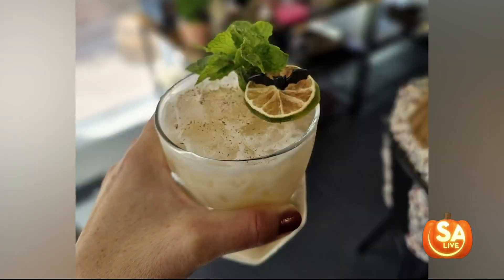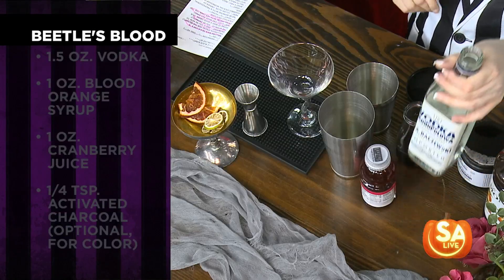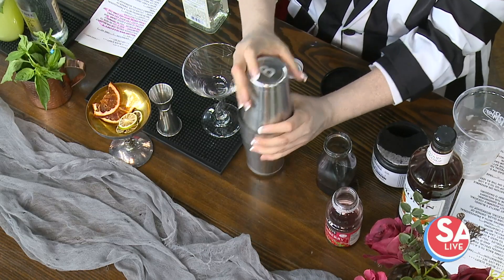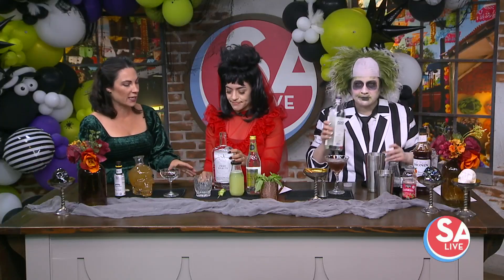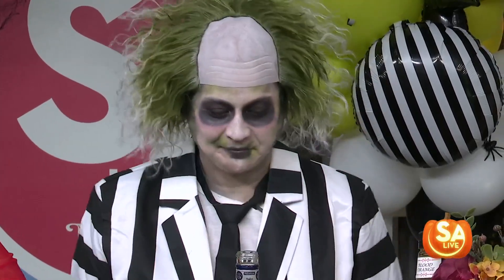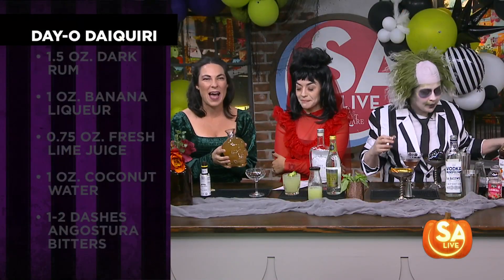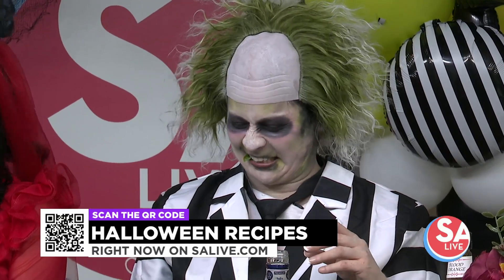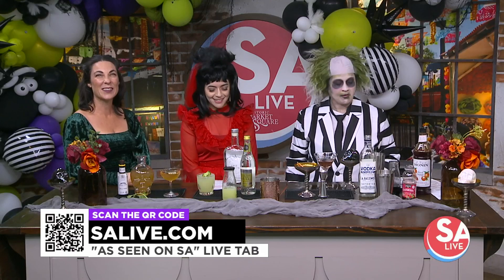Strange & unusual 'Beetlejuice'-inspired cocktails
Assemble Cocktail Workshop shares recipes for Halloween cocktails.